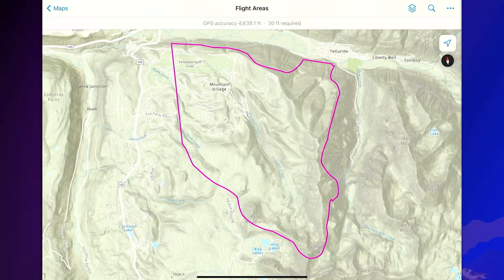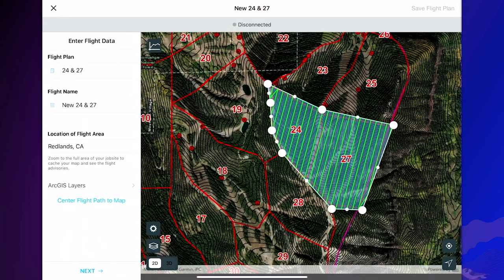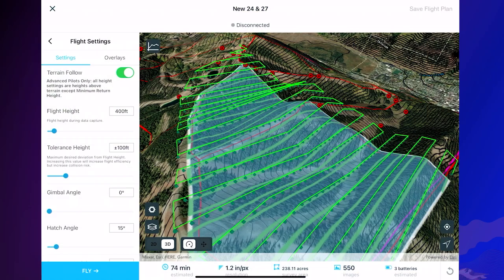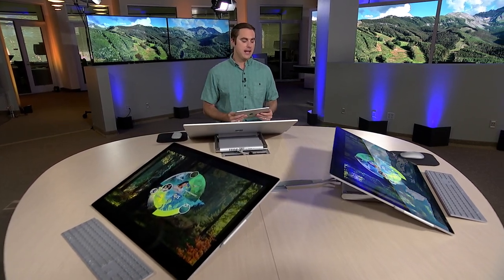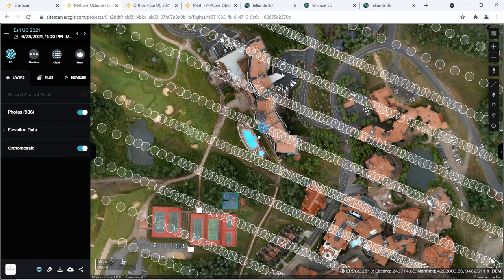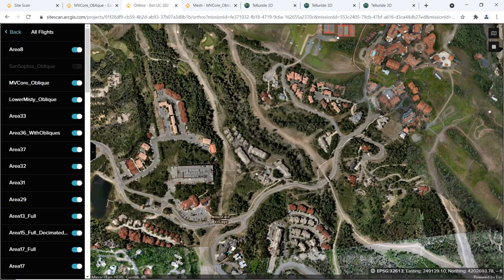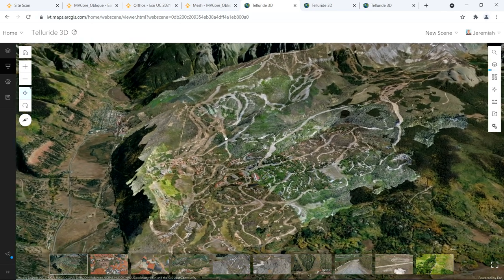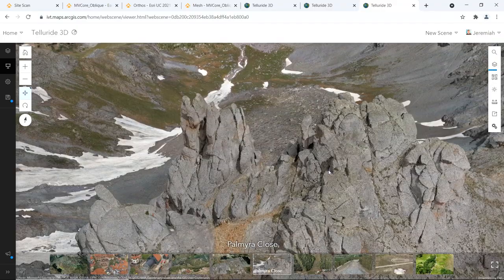Reality Capture & Site Scan for ArcGIS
Take flight with new capabilities from Site Scan for ArcGIS.  Esri's Jeremiah Johnson shows you how.